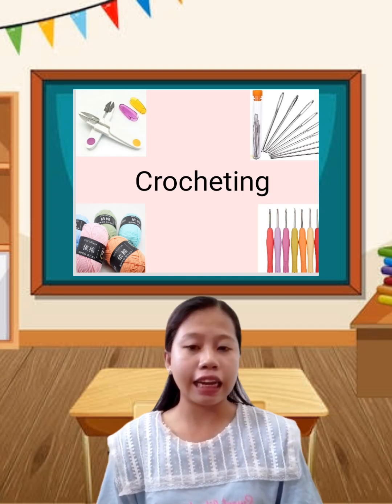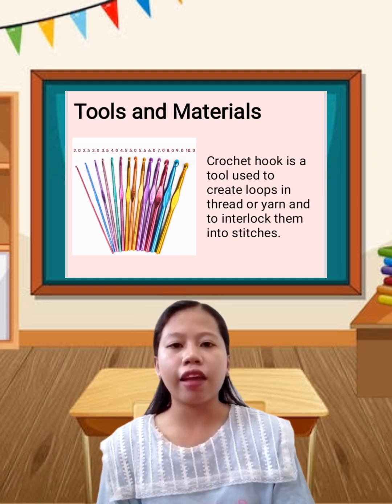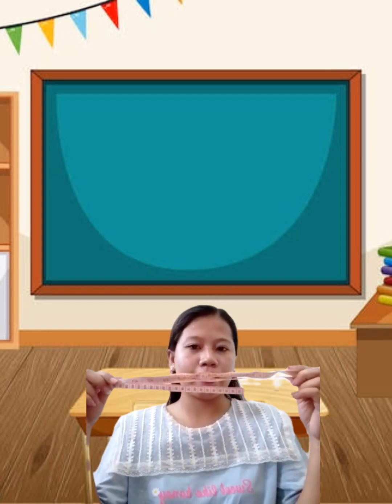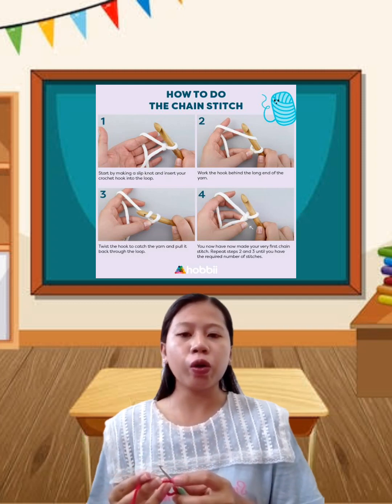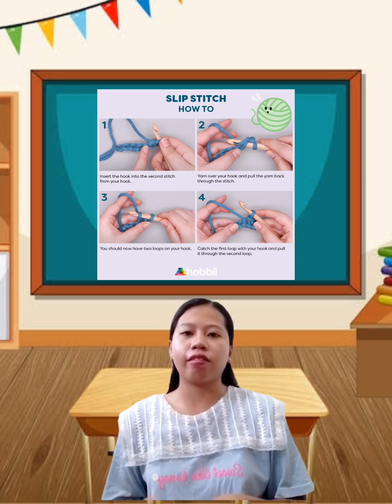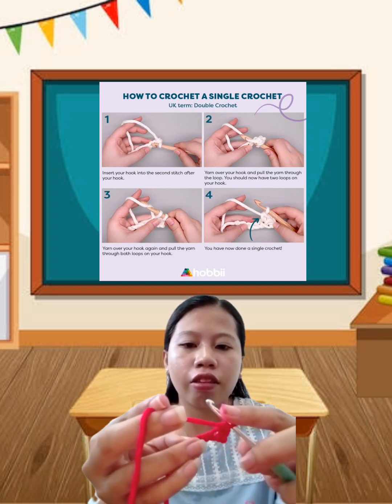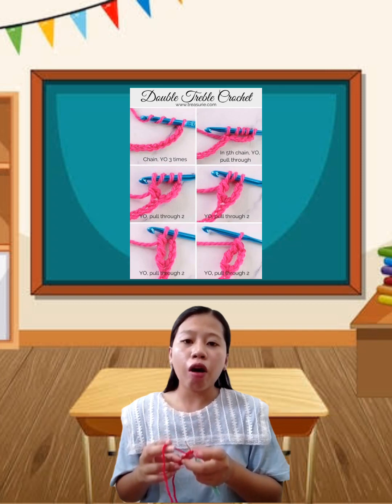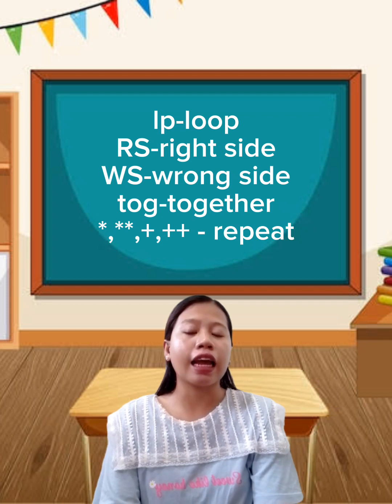Project-Based Multimedia Presentation in TTL2 Submitted by: Linmar Joy D. Badajos